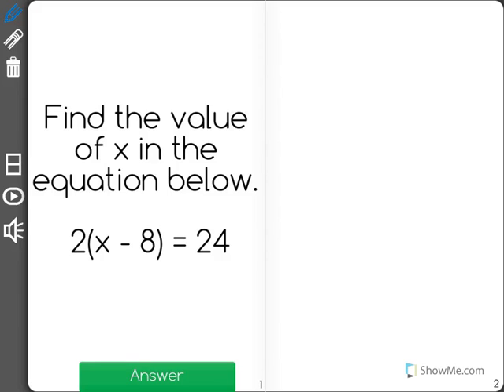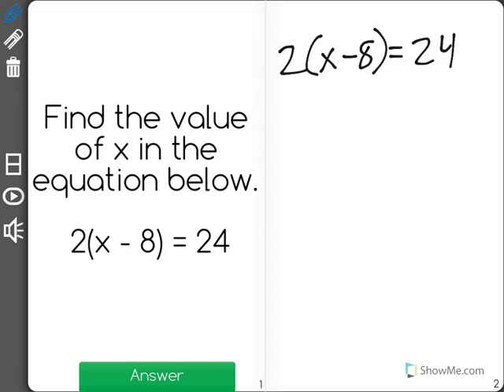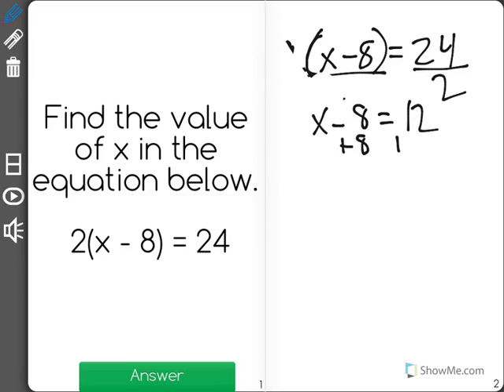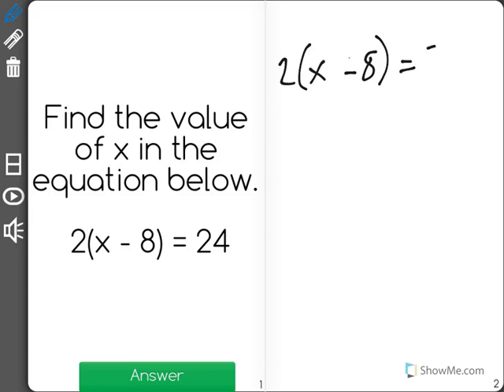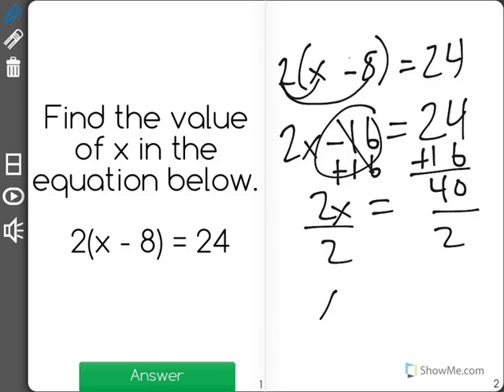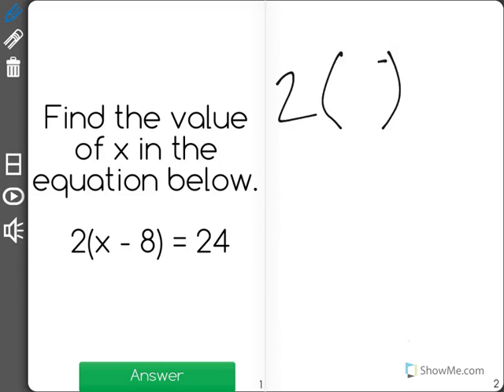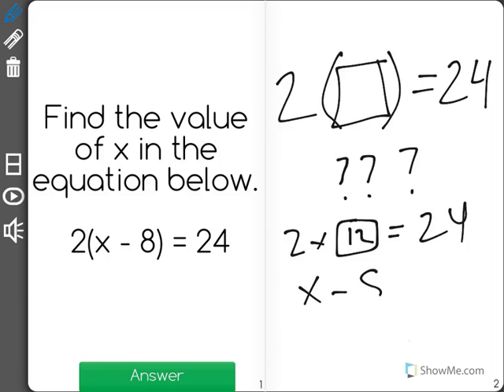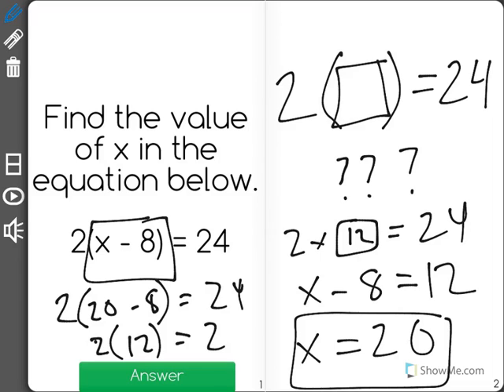[7.EE.4a-1.2] Equations in Form px + q = r - Common Core Standard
Students must solve equations in the form p(x + q) = r.